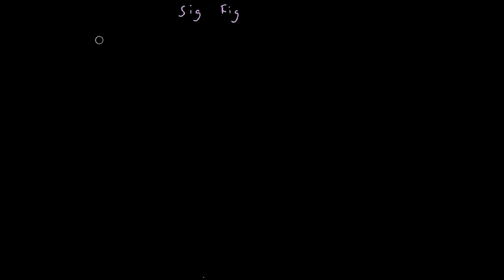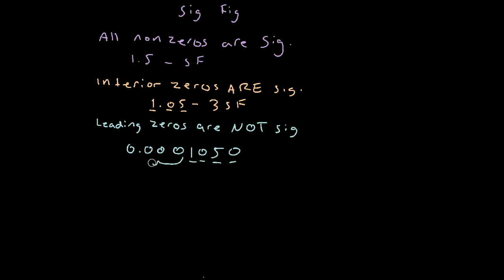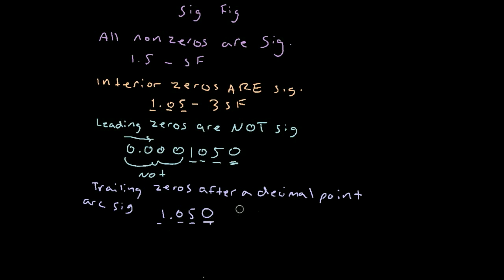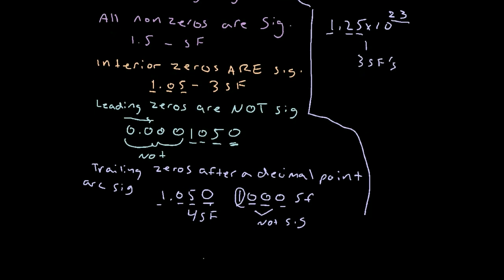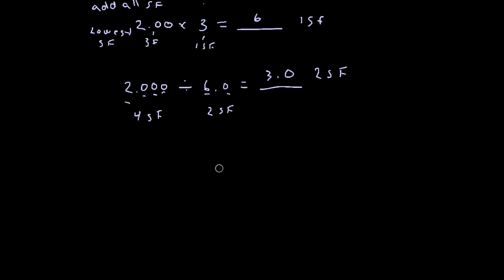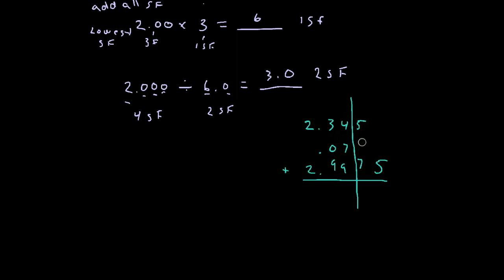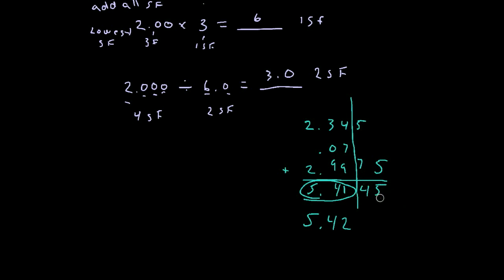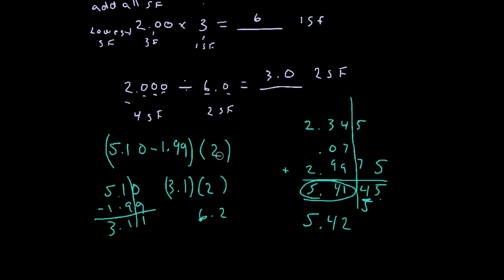how to use Significant figures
check out more free videos and free sample problems at my